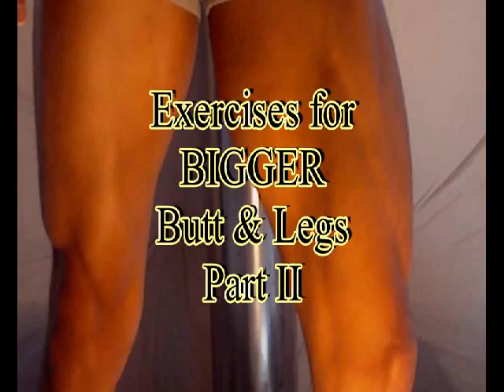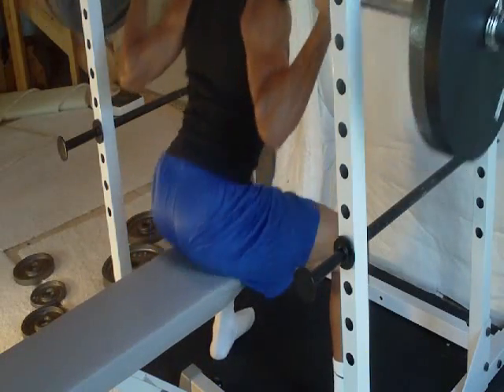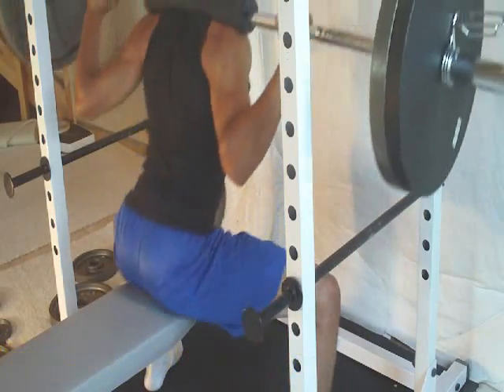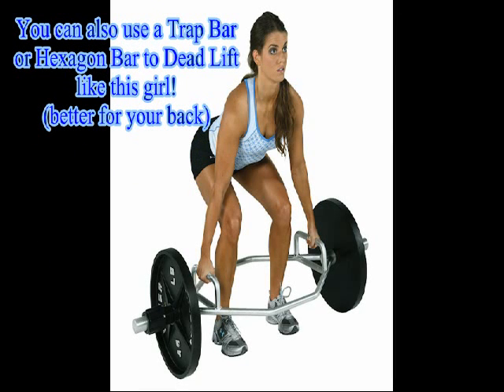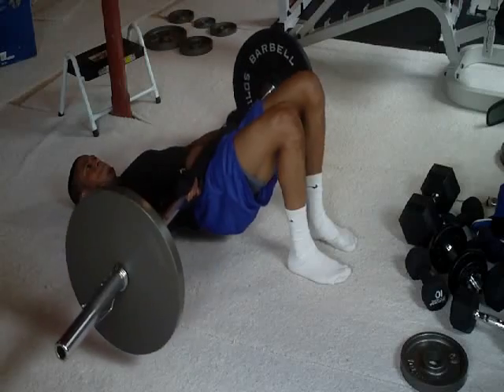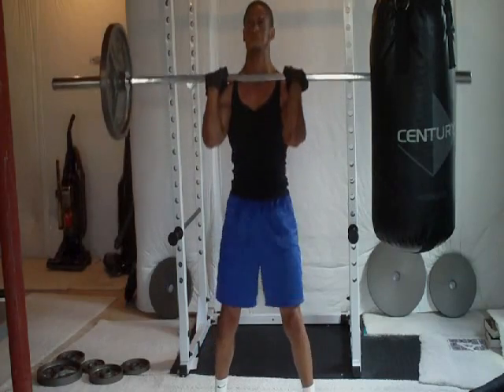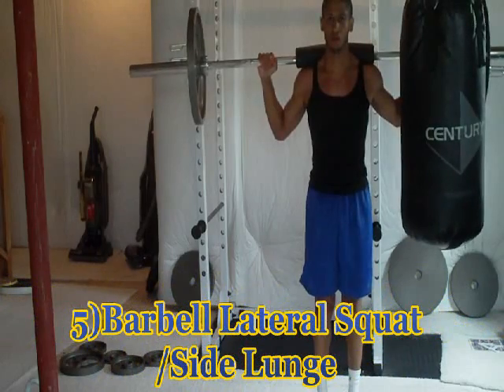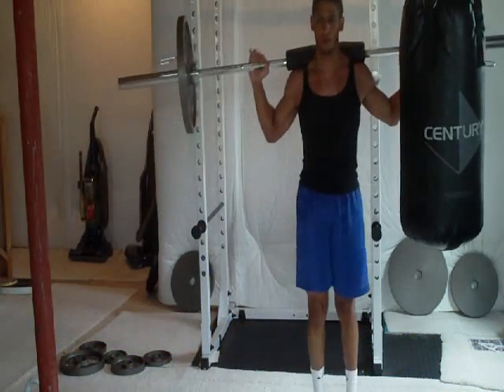How to get Bigger Hips Ladies!!! Exercises to increase Buttocks & Legs!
Part II: Get a Bigger butt, hips, and legs!!! Add curves and feminine muscle to your body quickly. If you perform the workout I describe in this video you will notice your butt getting bigger, rounder, tighter, and more fuller. You will actually be able to feel the size of your butt for the first time for some people who have never really had much of a butt. Their is no magic here, just hard work that pays off! These workouts are the best for achieving that perfectly round butt along with my workouts in part I.